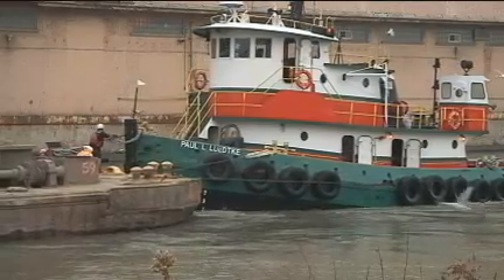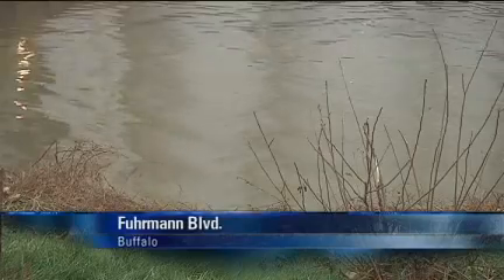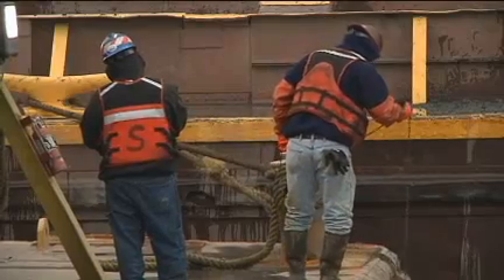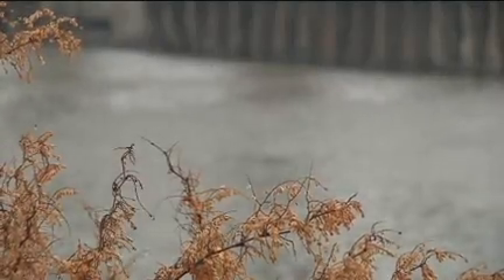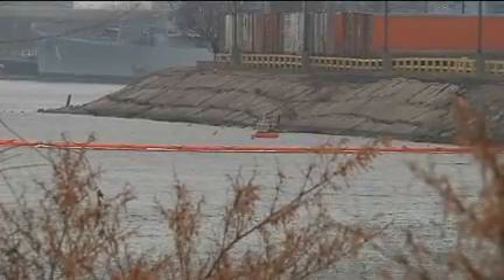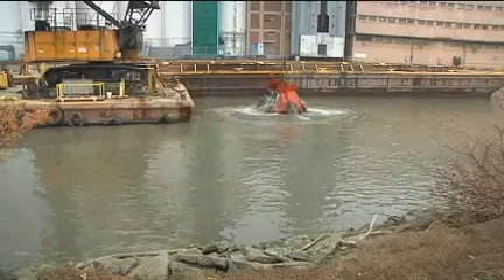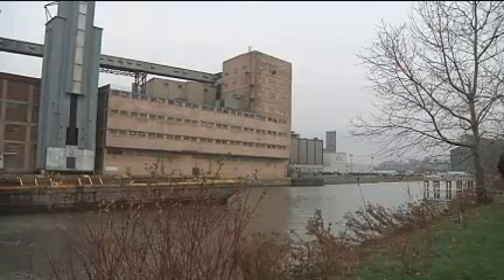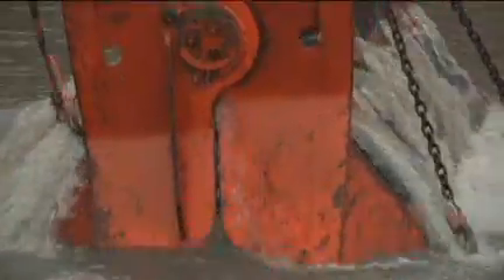Major cleanup of Buffalo River underway - YNN-TV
Though the flood of waterfront activity is over for the year, areas of the Buffalo River and City Ship Canal are still getting plenty of attention. YNN's Kaitlyn Lionti reports on the dredging and remediation work being done to remove contaminated sediment and clean up the Buffalo River.